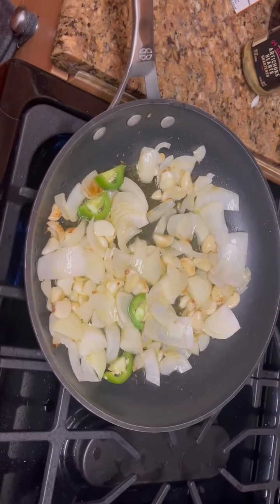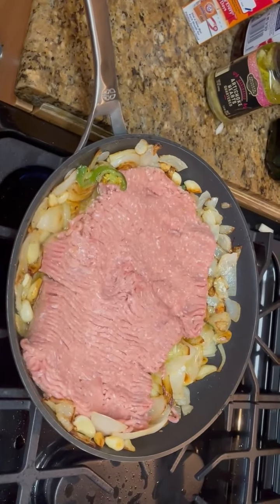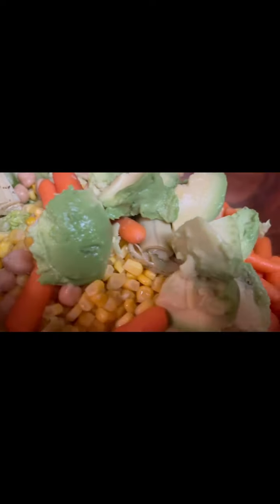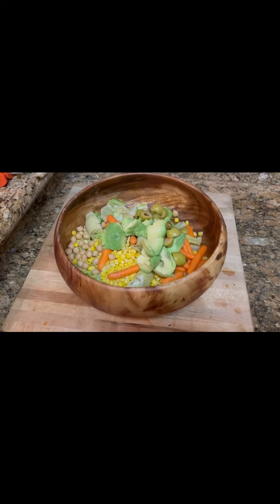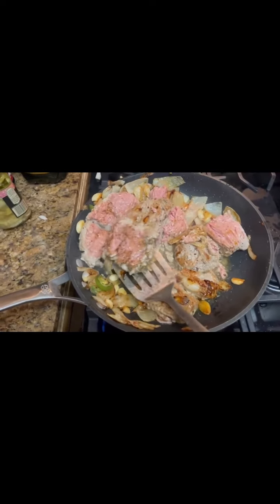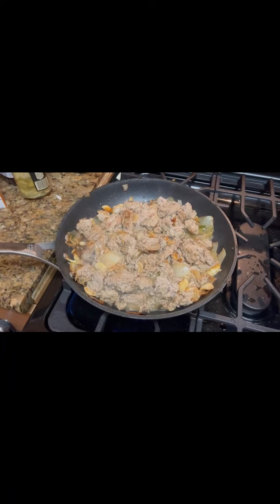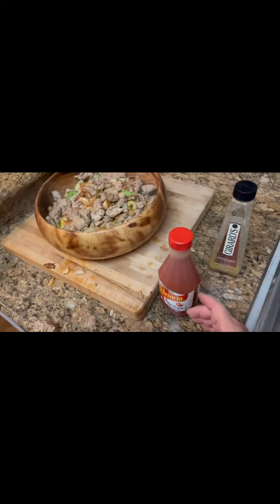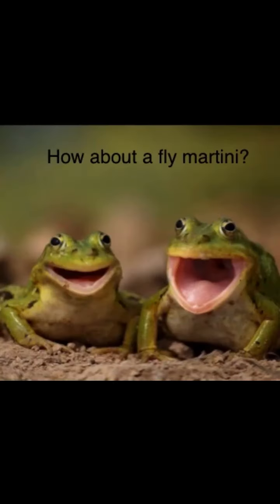Healthy, Lo Calorie Taco Salad: No Tortilla Chips Or Cheese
This is a video showing how to make a healthy taco salad without tortilla chips or cheese.